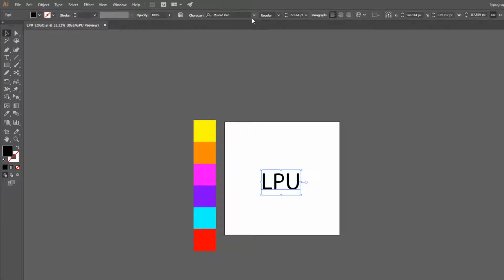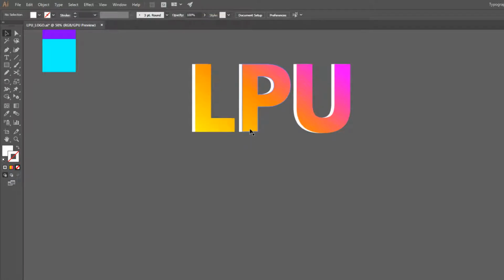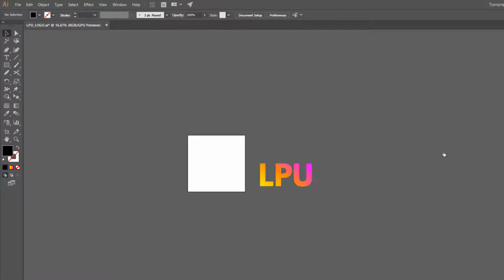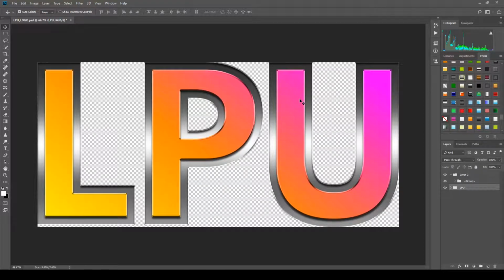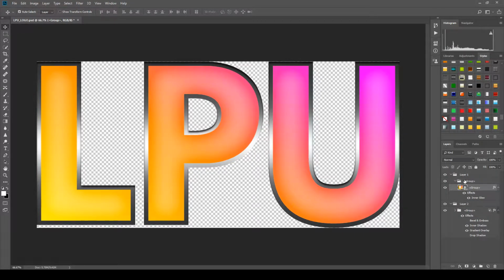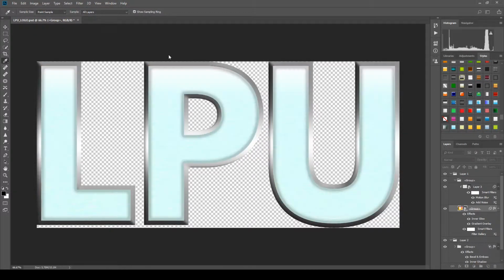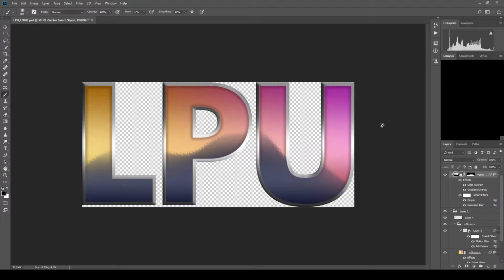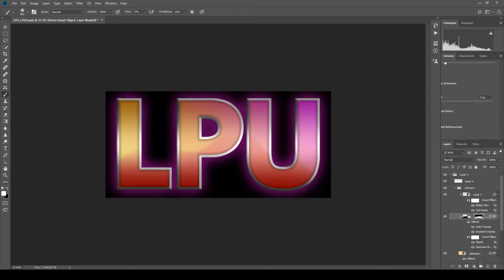Becoming A Narcissistic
Just chilling and making some stuff